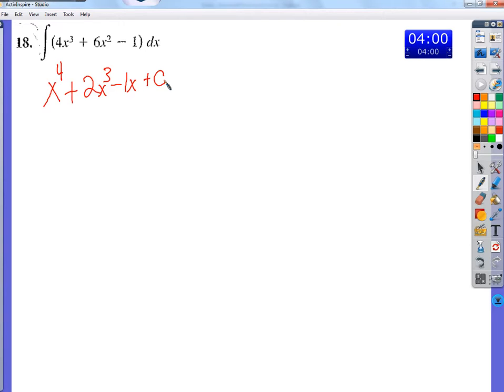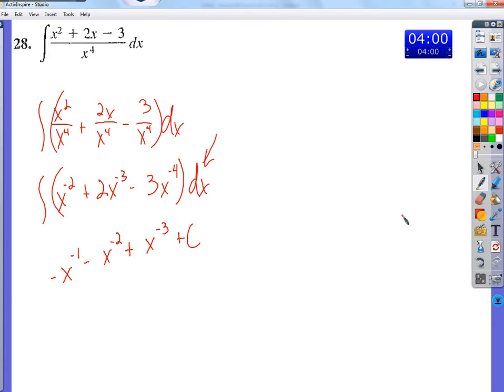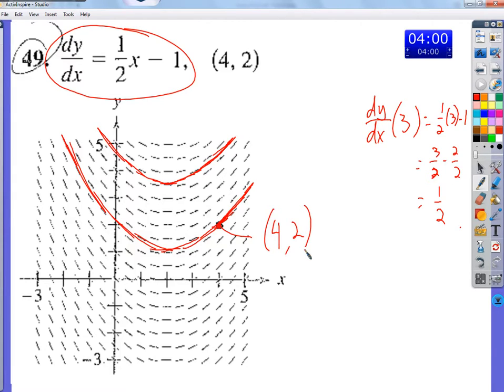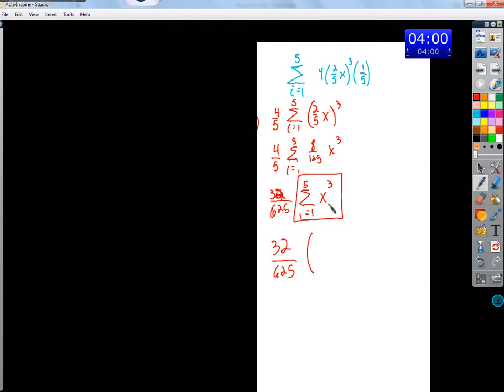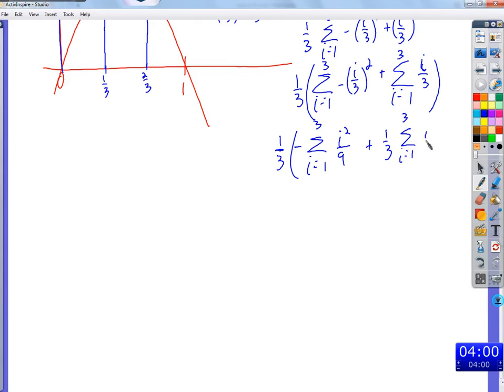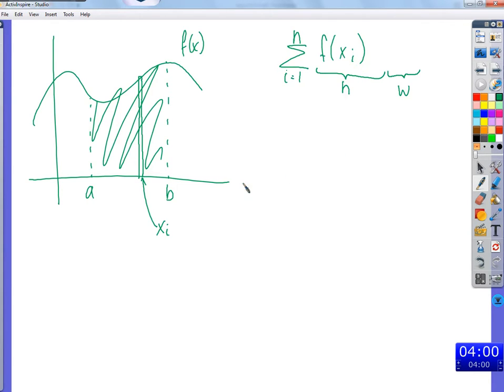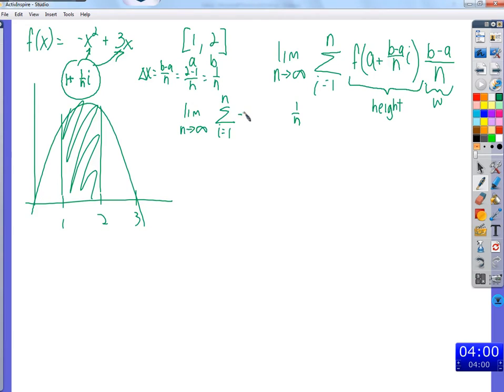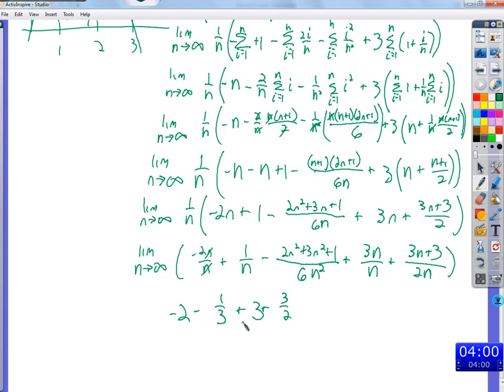4.1 recap & 4.2: Area under the curve